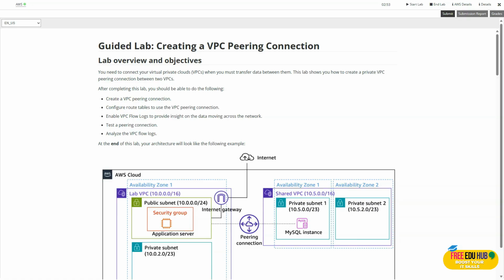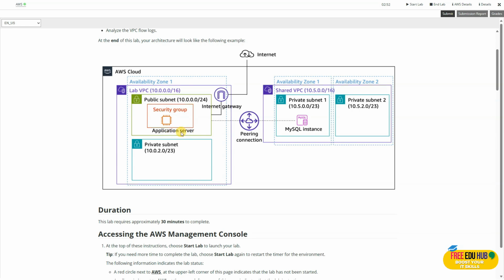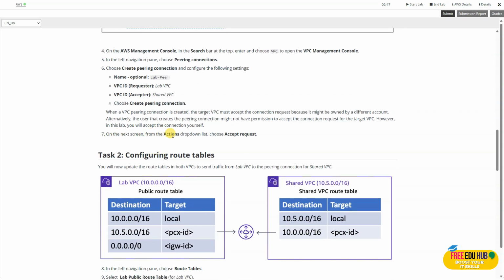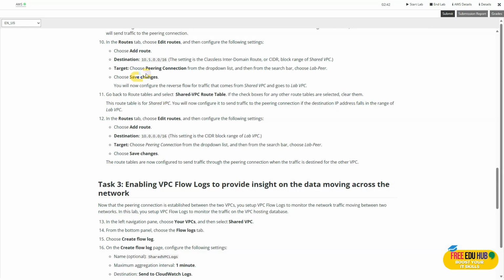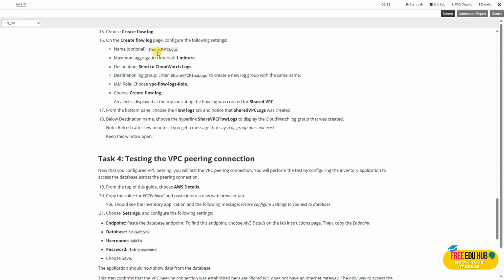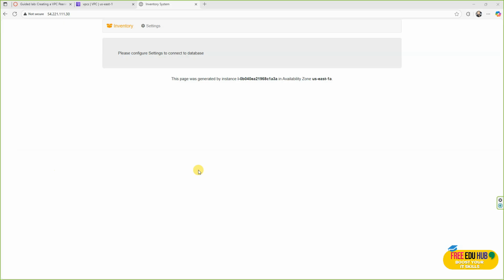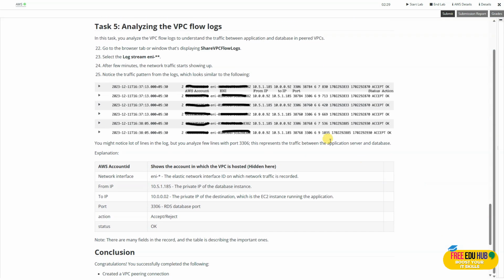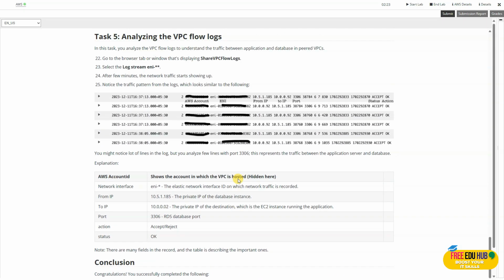Guided lab: Creating a VPC Peering Connection - AWS Cloud Architecting SAA-C03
Guided lab: Creating a VPC Peering Connection - AWS Cloud Architecting SAA-C03 is a MUST-KNOW hands-on experience from the AWS Academy – Cloud Architecting course, aligned with Module 8: Creating Networks. In this lab, you'll learn how to create and configure VPC peering connections — a CRITICAL networking concept for building secure, scalable, and interconnected cloud environments.

This video is PERFECT for students preparing for the AWS Certified Solutions Architect – Associate (SAA-C03) exam, as it demonstrates real-world architecture scenarios involving multi-VPC communication and cross-VPC routing.

🔥 In this guided lab, you’ll learn to:
✅ Establish a VPC Peering Connection between two custom VPCs
✅ Modify route tables to allow private traffic flow
✅ Ensure secure communication between VPCs
✅ Understand peering limitations and use cases
✅ Apply peering best practices for isolated yet connected architecture

Whether you're working on multi-tier applications, separating environments (like production and development), or preparing for enterprise-scale architectures — mastering VPC peering is ESSENTIAL.